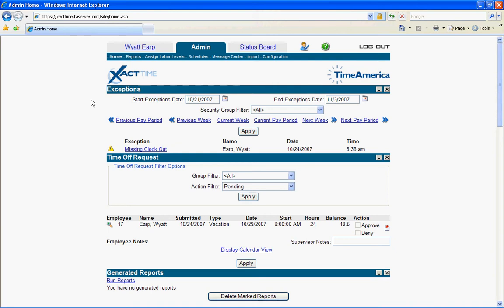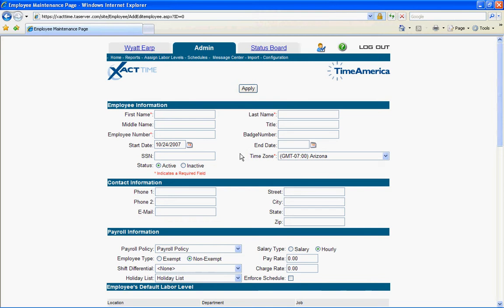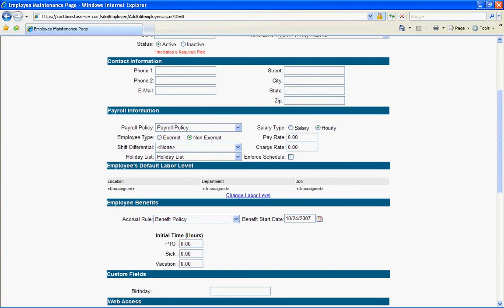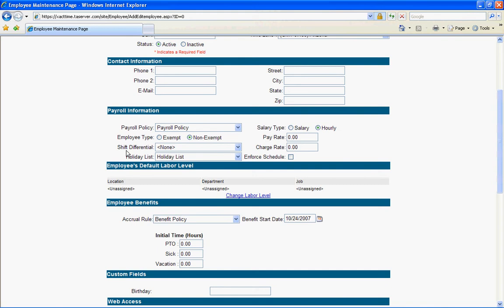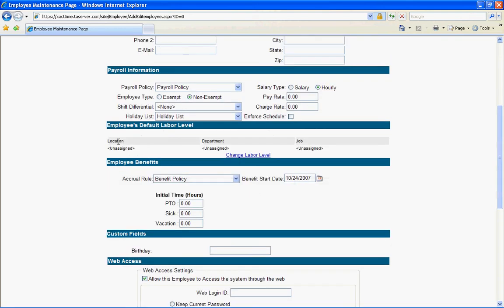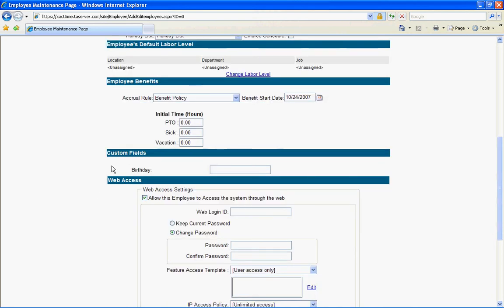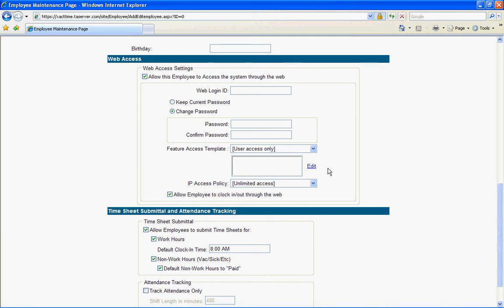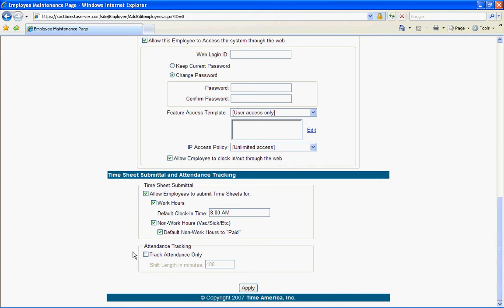XactTime - Admin - 15 Add Employee